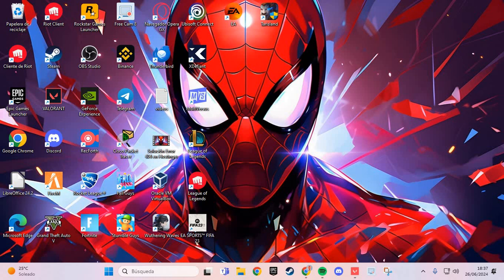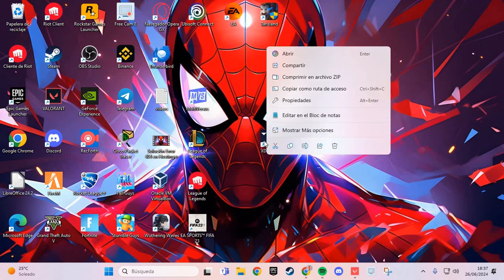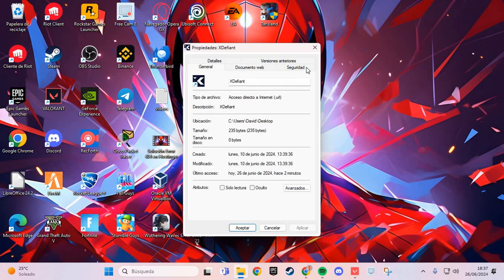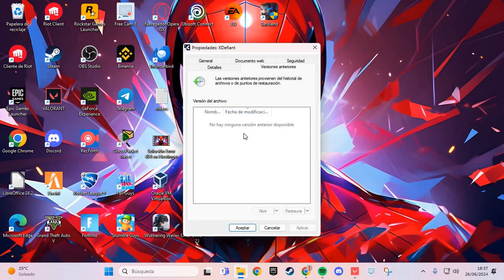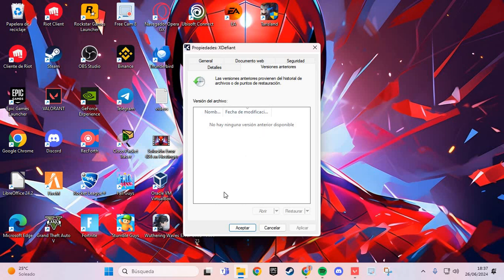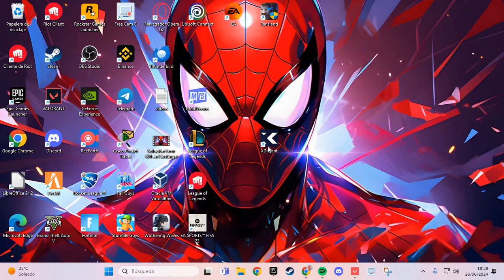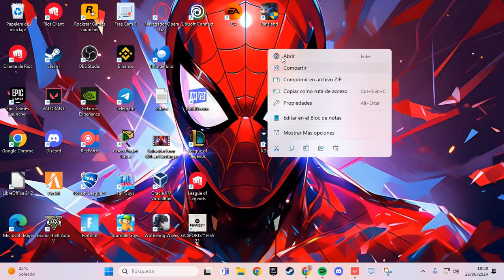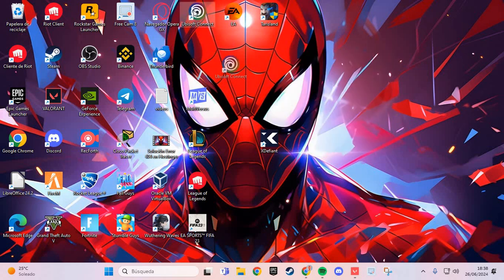How to Fix BRAVO-04 Error In XDEFIANT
If you encounter the bravo-04 error in XDefiant, it can be frustrating and prevent you from enjoying the game. Here are some steps to help you resolve this issue.

How to Fix the Bravo-04 Error in XDefiant

1. Check Your Internet Connection
Ensure that your internet connection is stable. An unstable or slow connection can cause the bravo-04 error in XDefiant. Try restarting your router or switching to a different network if possible.

2. Update the Game
Make sure you have the latest version of XDefiant. Developers release updates to fix bugs and improve the game's stability. Go to the app store or platform where you downloaded the game and check for any available updates.

3. Restart Your Device
Sometimes, restarting your device can resolve temporary issues. Turn off your device, then turn it back on and try opening XDefiant again.

4. Check Server Status
The bravo-04 error in XDefiant might be related to server issues. Visit the game's official website or social media channels to check if there are any ongoing server problems. If the servers are down, you may need to wait until they are back online.

5. Verify Game Files
If you installed XDefiant through a platform like Steam, use the platform’s feature to verify the integrity of the game files. This process checks for and repairs any corrupted or missing files that might be causing the error.

6. Clear Cache and Temporary Files
Clearing the cache and temporary files on your device can sometimes resolve issues. Go to your device's settings, find XDefiant, and clear the cache or temporary files.

7. Reinstall the Game
If the above steps do not resolve the issue, consider uninstalling and then reinstalling XDefiant. A fresh installation can help fix problems caused by corrupted installation files.

8. Contact Technical Support
If the error persists, contact the technical support team for XDefiant. Provide specific details about the error and the steps you have taken to try to fix it.

By following these steps, you should be able to fix the bravo-04 error in XDefiant and enjoy the game without any issues.